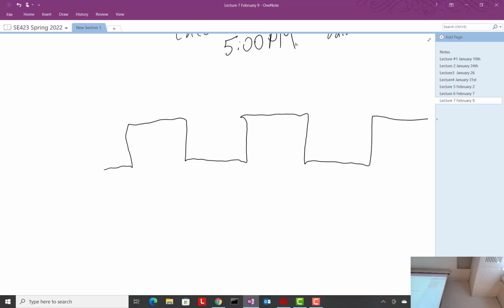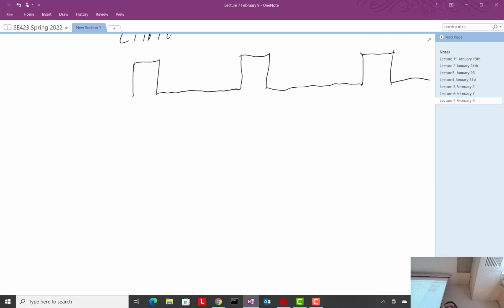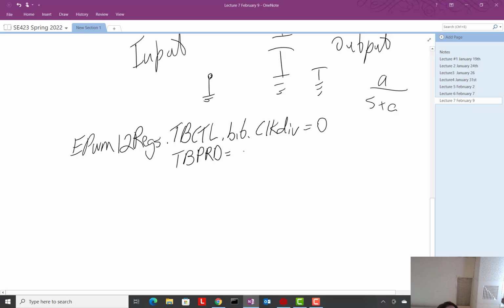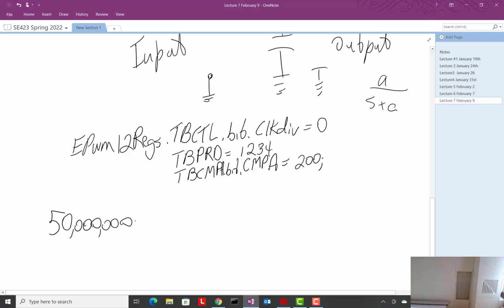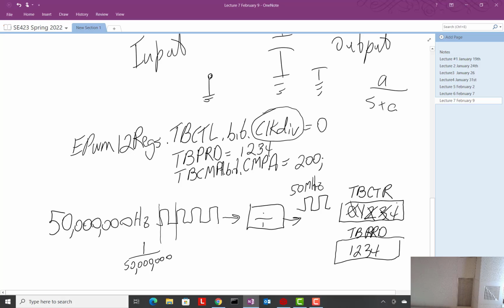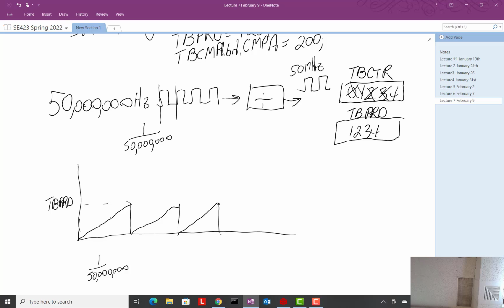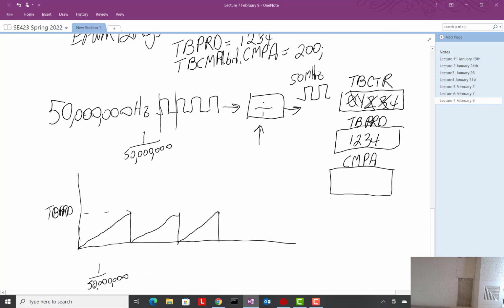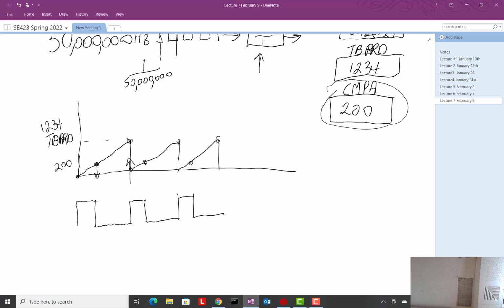PWM Introduction, Different Semester Lecture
This is another lecture clip from the end of a lecture where I quickly introduce PWM.  Good place to start if you are new to PWM